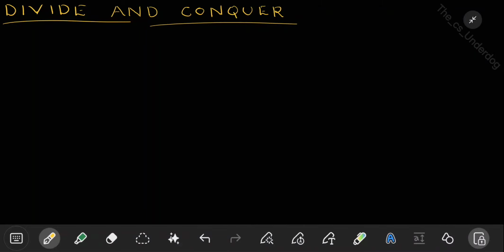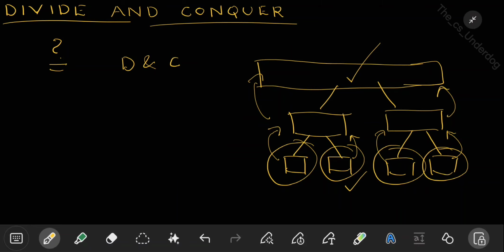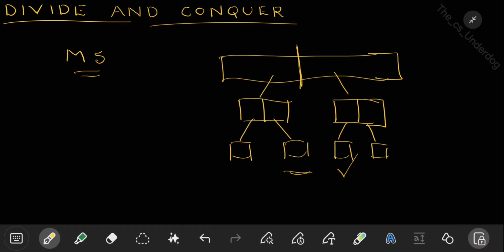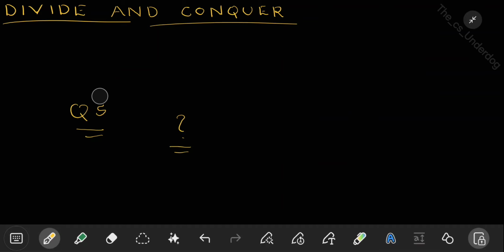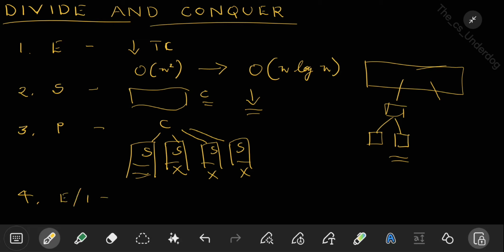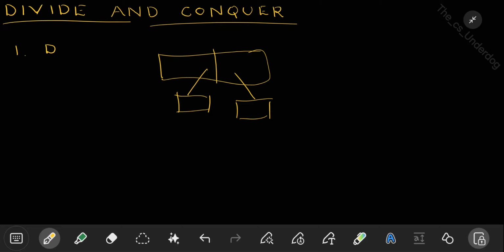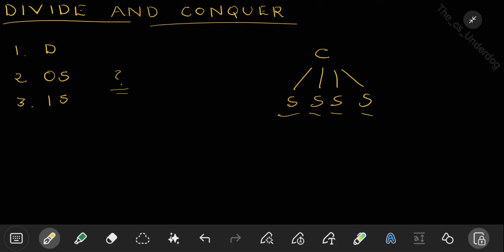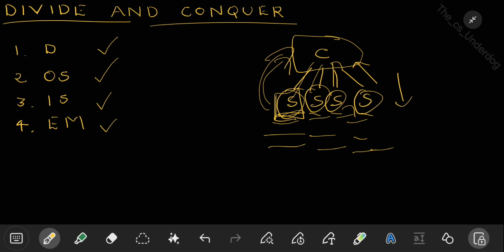Divide and Conquer | Algorithms Lecture 54 | The cs Underdog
This lecture explains about divide and conquer technique, which is a fundamental algorithmic design technique for solving complex problems.